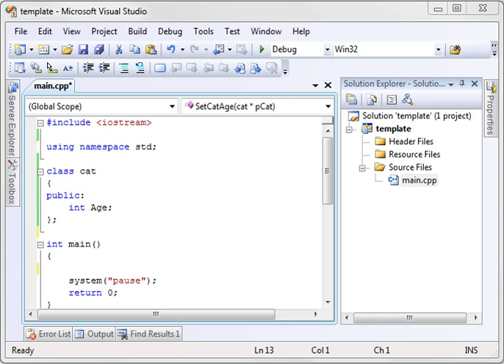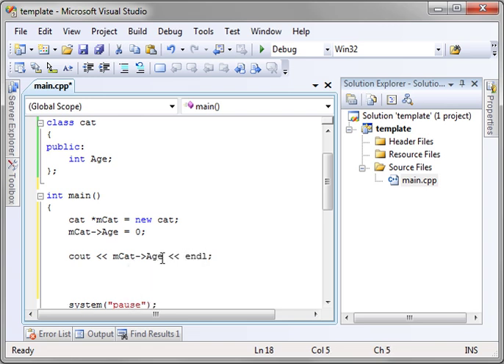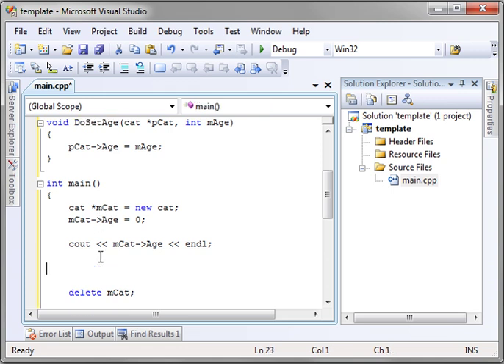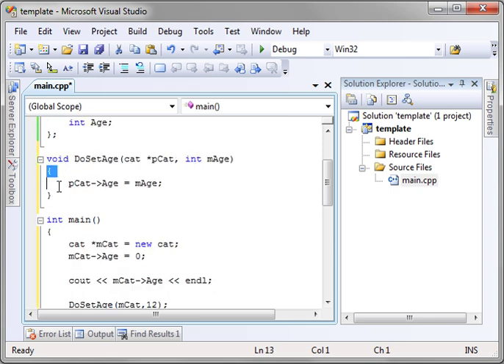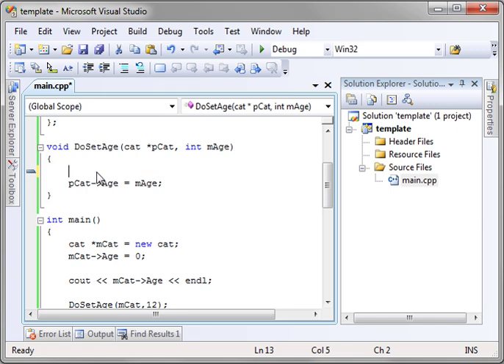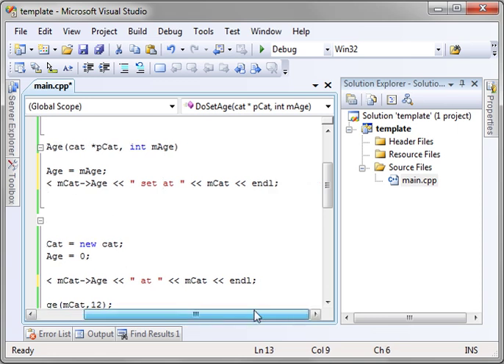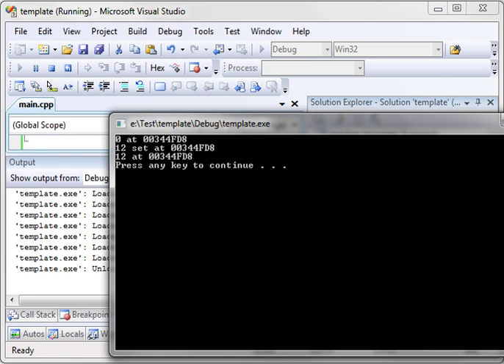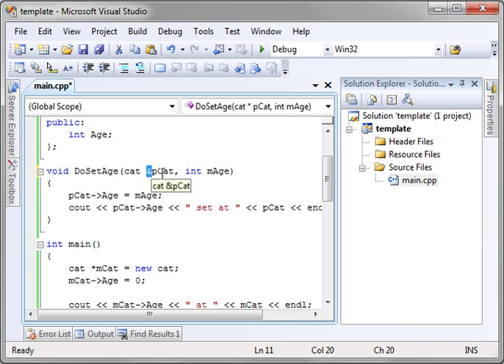C++ 23 - Classes and Pointers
learn how and why to use pointers with classes